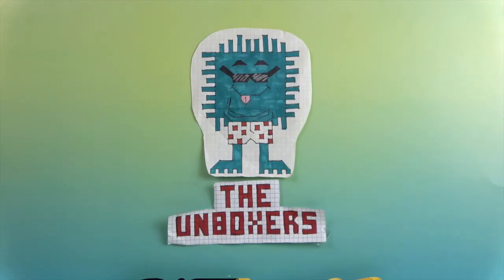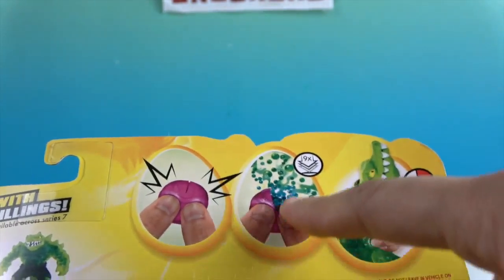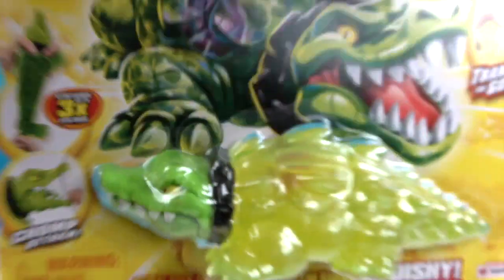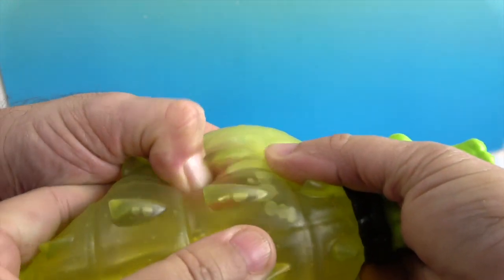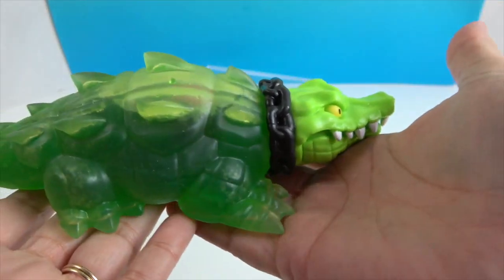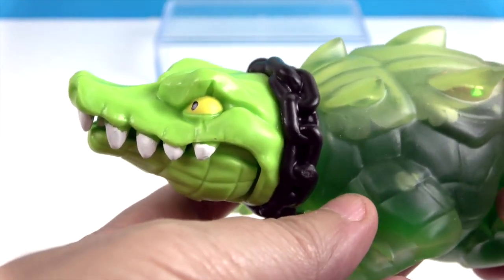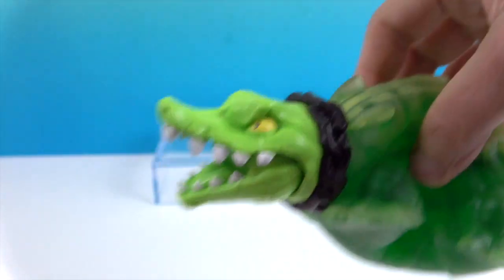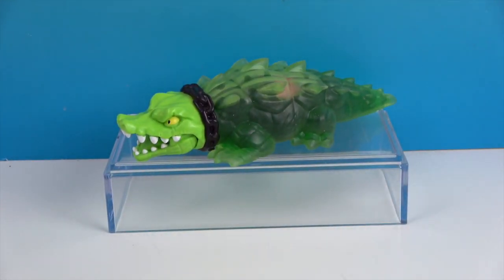Heroes of Goo Jit Zu Goo Shifters Primal Rock Jaw Squishy Figure by Moose Toys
Big THANK YOU to our friends at Moose Toys for sending us this new Heroes of Goo Jit Zu battling figure to unbox and share with you. Rock Jaw is back in their Primal Form of a crocodile! He is part on the new Shifters line and has awesome "Chomp Attack" action! Crush their Core to activate Rock Jaw's "Goo-formation"! Watch as the Goo inside his body changes before your eyes to release his inner power!